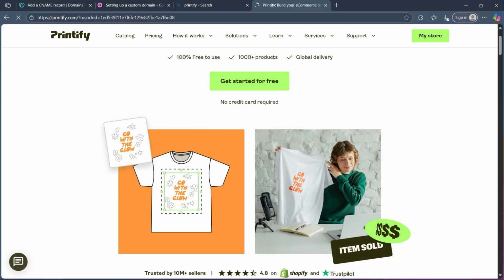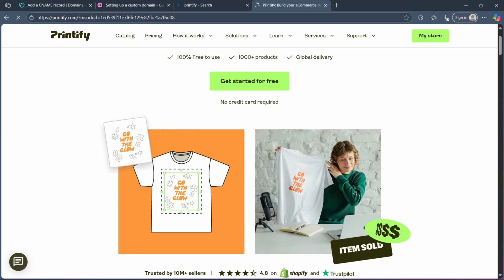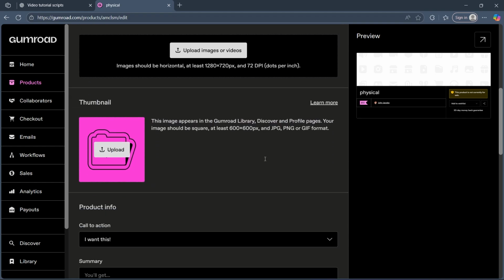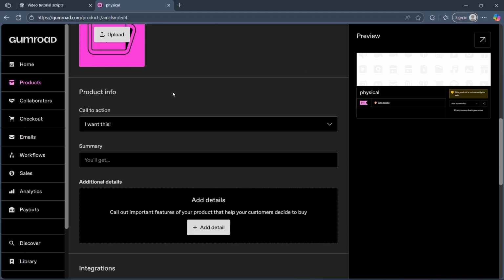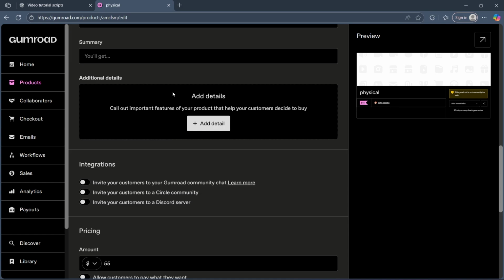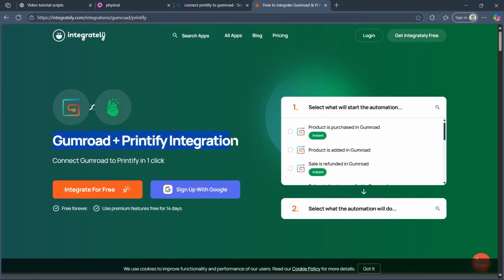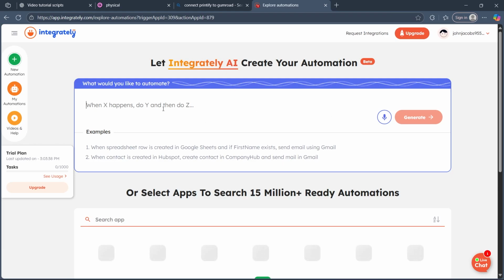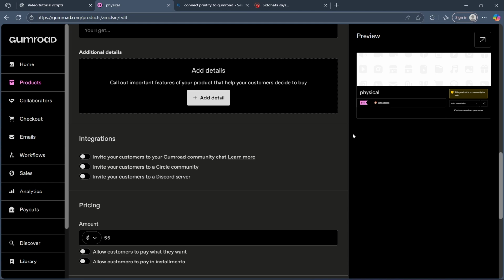How To Connect Printify To Gumroad - Step By Step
How To Connect Printify To Gumroad In this step-by-step tutorial, learn how to connect Printify to Gumroad to start selling custom print-on-demand products. We’ll show you how to link both platforms, manage orders, and automate fulfillment for your Gumroad store.